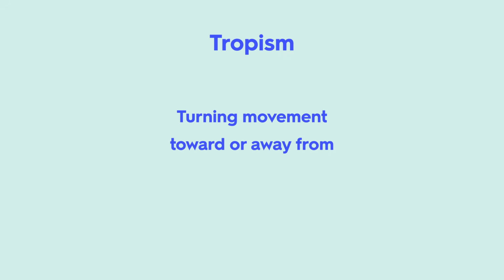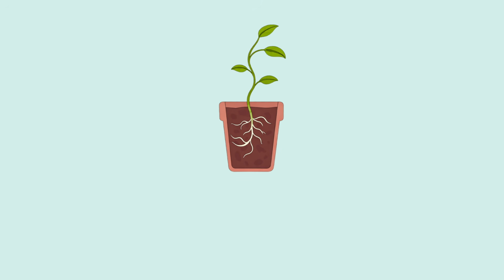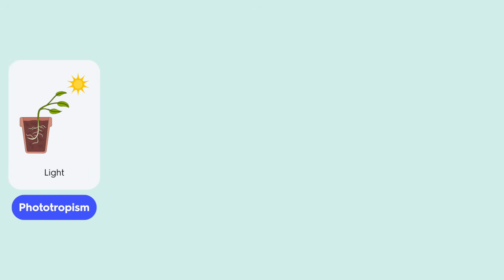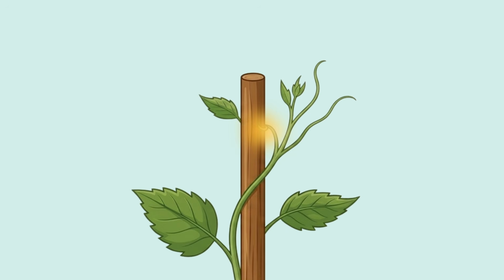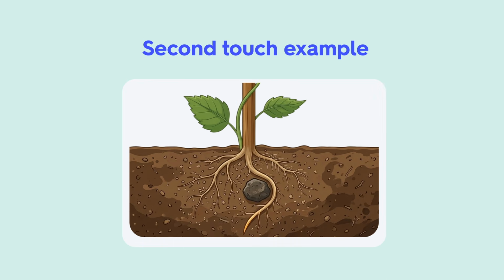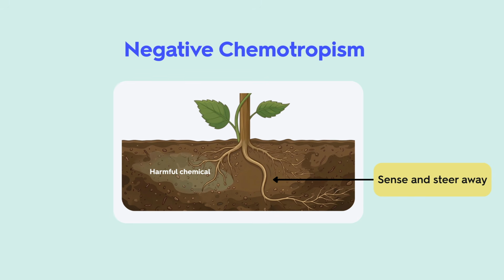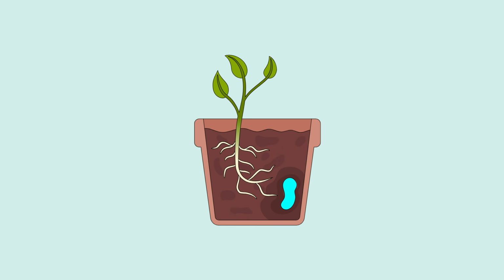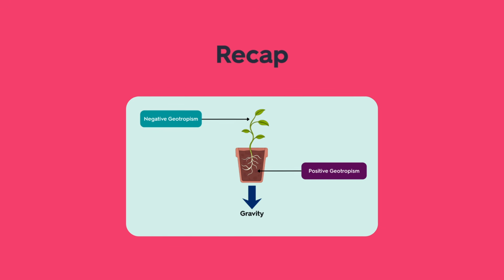Tropism in Plants Explained | Types, Positive and Negative Tropism | Biology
In this lesson, you’ll learn what tropism (tropic movement) means and how plants respond to different environmental signals like light, gravity, touch, water, and chemicals. We’ll explore common examples including phototropism, geotropism, thigmotropism, hydrotropism, and chemotropism, and see how scientists classify them as positive or negative responses.

You’ll also learn how to distinguish tropic movements from nastic movements, which is a common point of confusion in biology exams.

By the end of this video, you’ll be able to quickly identify different types of tropism and determine whether the response is toward or away from the stimulus.

- What tropism (tropic movement) means in plants
- The difference between tropic movements and nastic movements
- Types of tropism: phototropism, geotropism, hydrotropism, thigmotropism, chemotropism
- The meaning of positive and negative tropism
- How plant shoots and roots respond differently to stimuli
- A simple method to identify and classify tropic responses

This video is perfect for biology students studying plant responses, control and coordination, or preparing for exams.